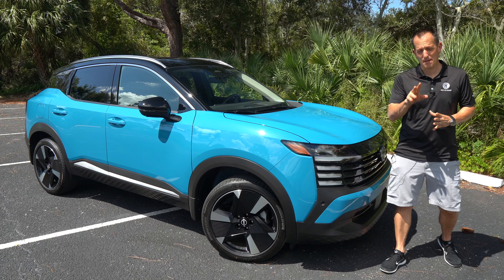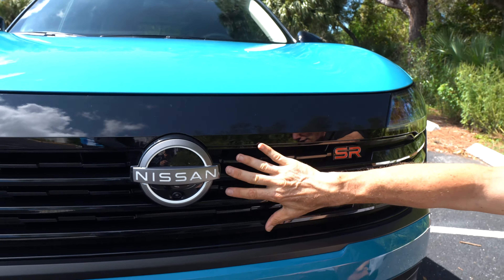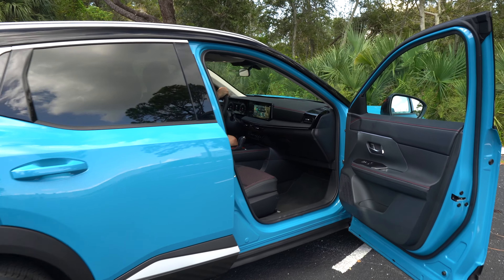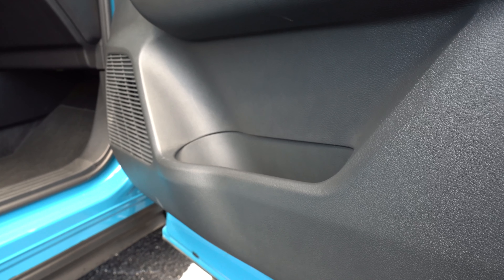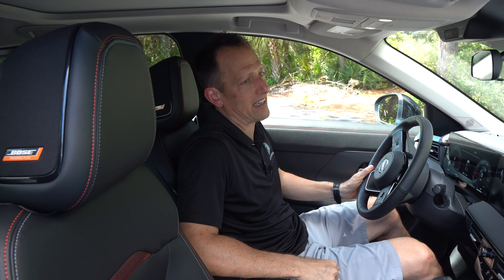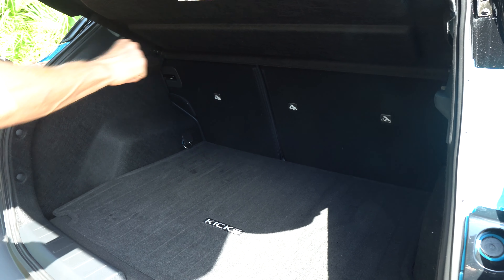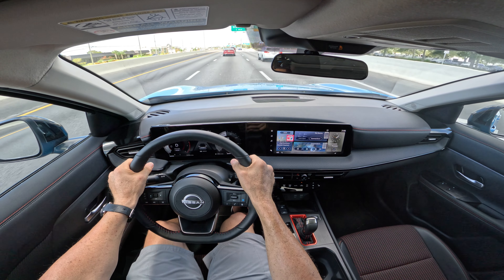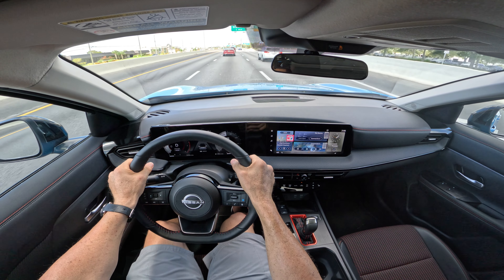FIRST DRIVE: Is the New 2025 Nissan Kicks a better SUV to buy than a Honda HR-V?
The new Kicks is here and Nissan has brought huge changes. On the outside of the SR you will discover and all new grill, front fascia, wheels and color. On the inside you will be greeted by a Bose system, and (2) 12.3in screens. Under the hood is an updated 2.0L inline-4. FIRST DRIVE: Is the New 2025 Nissan Kicks a better SUV to buy than a Honda HR-V?